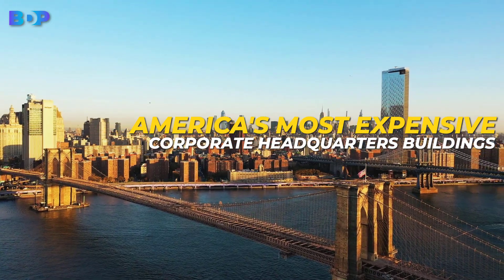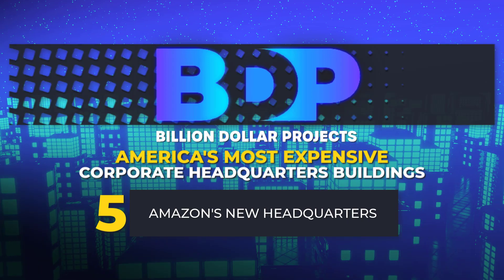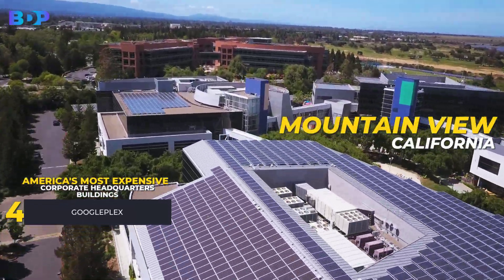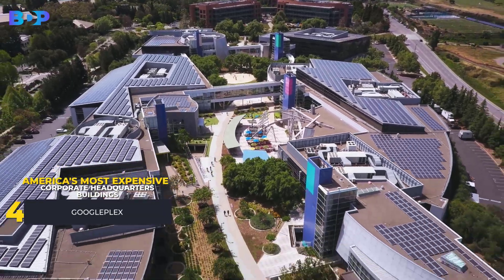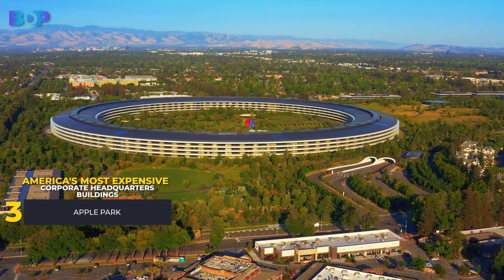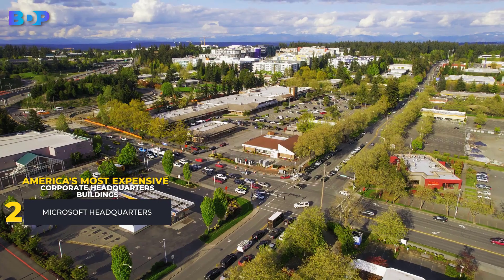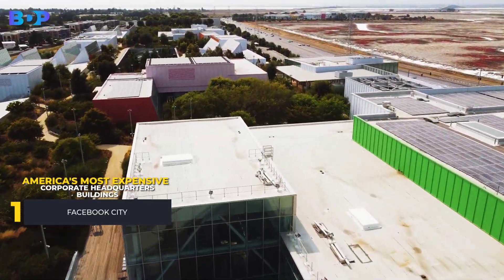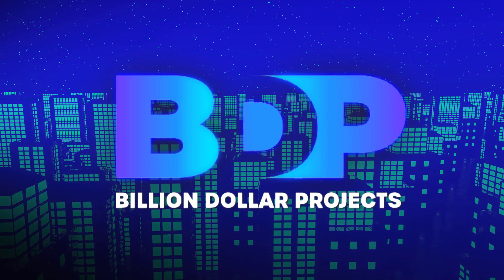Americas' Most Expensive Corporate Headquarters: Where Are They Located?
Since America has giant companies that are known in the world and that bring innovations in the field of technology every day, it is logical that all these companies will also have grandiose corporate headquarters buildings, right? Well, those buildings have become real art, and of course, they are among the most expensive buildings in America. The list of those headquarter buildings has been prepared, it remains only to look at it together.

Welcome back to the Billion Dollar Projects channel. Today we are talking about amazing America's most expensive corporate headquarters buildings, their construction, appearance, and other characteristics. Hope you will enjoy watching this video and that's why we will do our best to start this topic as soon as possible. Did you do this? Great! Let's start then!